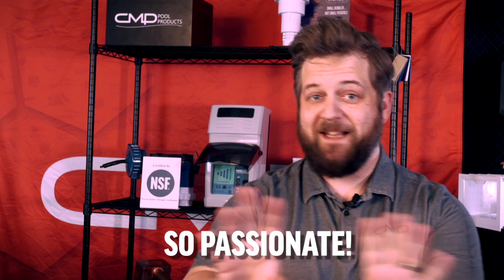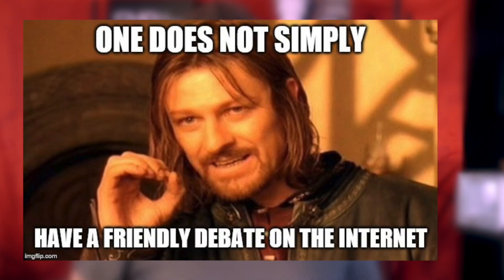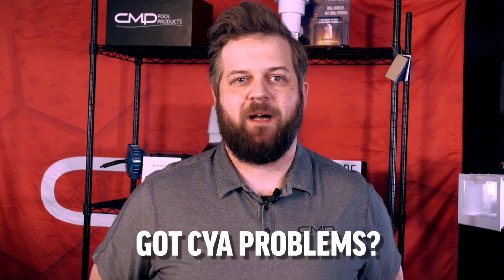Is Salt Bad for your Pool? - Pool Pro Questions | Team CMP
Wow! So we had a lot of fun with this topic. Pool Pros on our Facebook channel - Facebook.com/cmppoolspa - got into a series of debates and questions about salt systems.

It all started with our post linking to an article we wrote. It's about how salt can be a great solution to CYA problems. See, the idea is that a chlorine generator puts YOU in control of how much CYA is in the water.

We decided to address some of the questions and concerns in a video. We love getting content ideas from you.